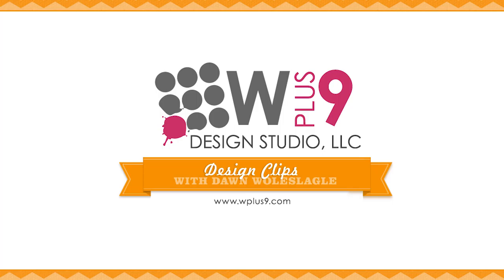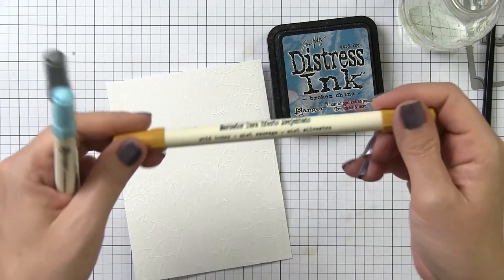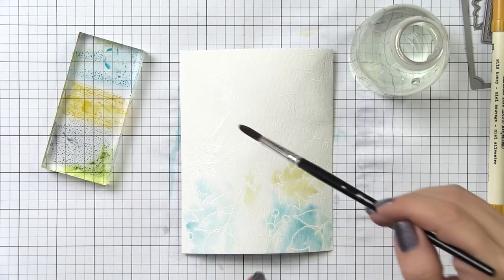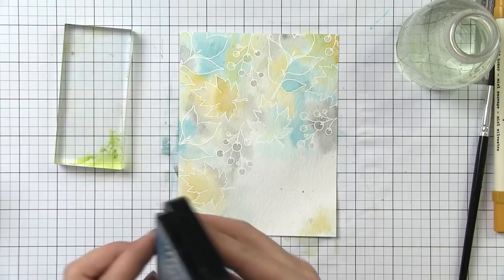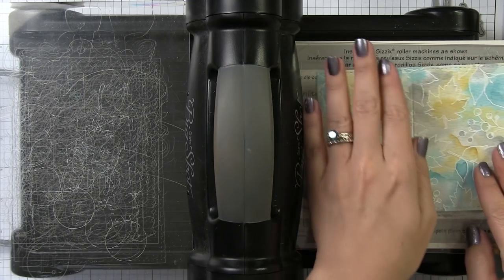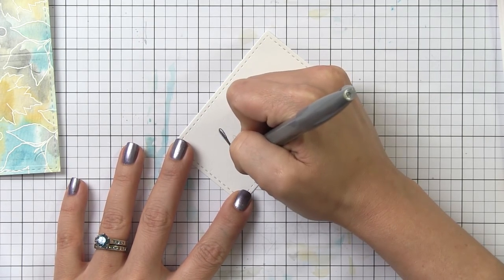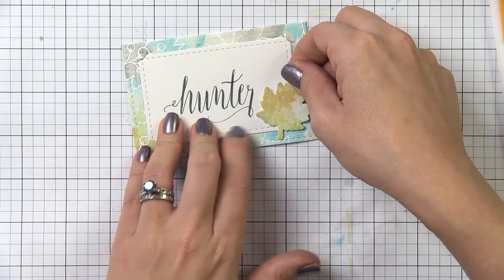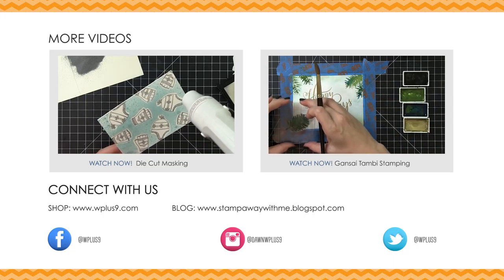Watercolor Place Cards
How to create easy watercolored place cards with Distress Inks featuring the Autumn Leaves stamp set and Gift Card Layers die.

• Simon Says Stamp LARGE GRID PAPER Pack Pad SGRID1 The Color of Fun  ——